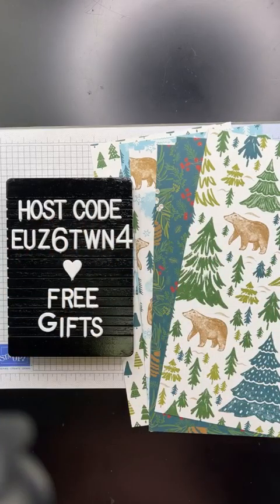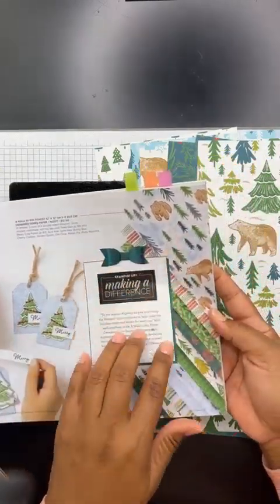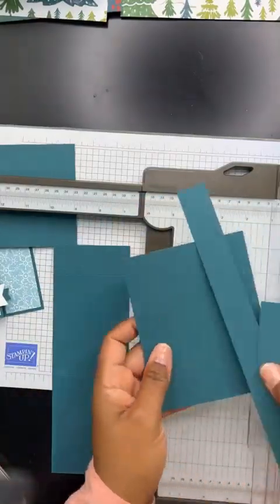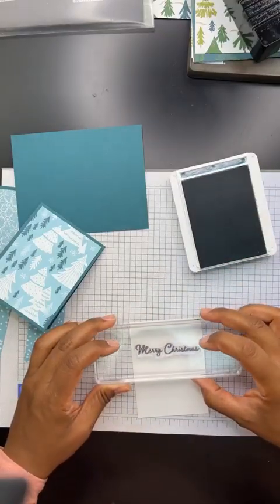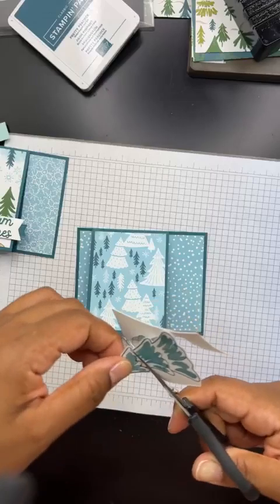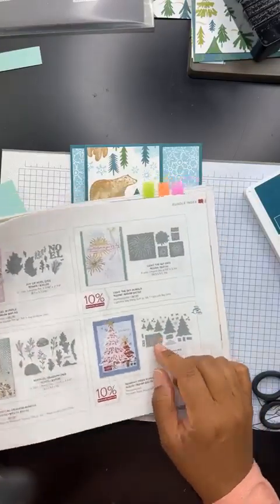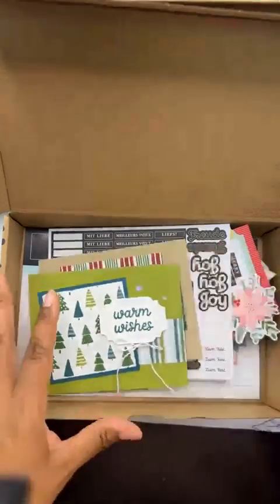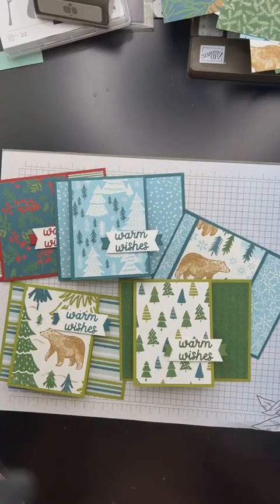A Walk in the Forest Gift Card Fun Fold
Thank you so much for stopping by and watching, liking, commenting and sharing these videos.  It means so much to me and my small business ;-)